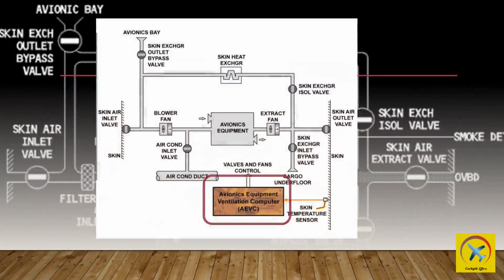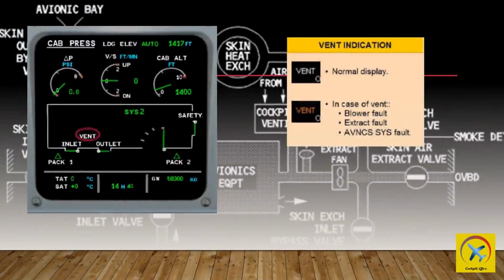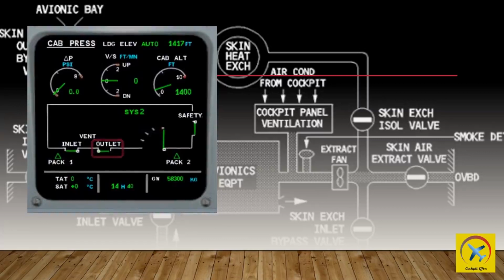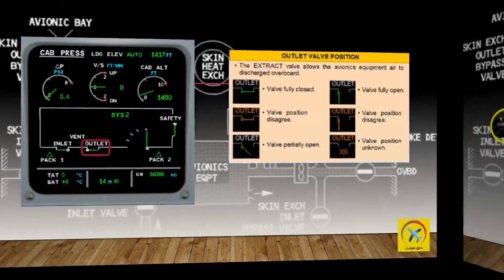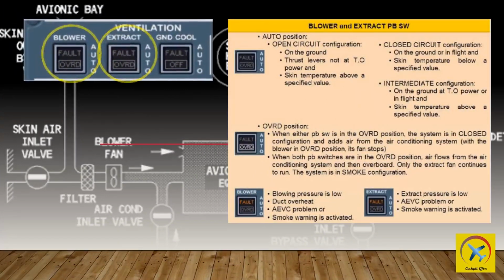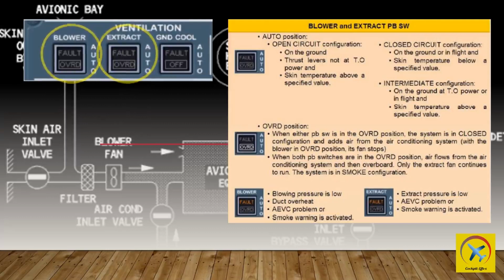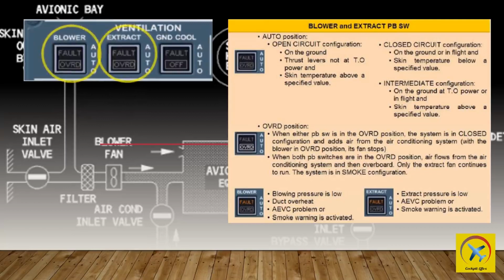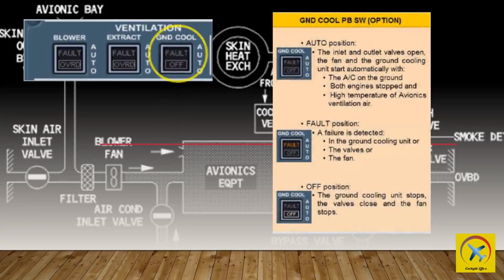A320 Ventilation Controls and Indication On ECAM System Display Explained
This video explains about A320 & A330 Ventilation Controls and Indication on ECAM System Display. For information.